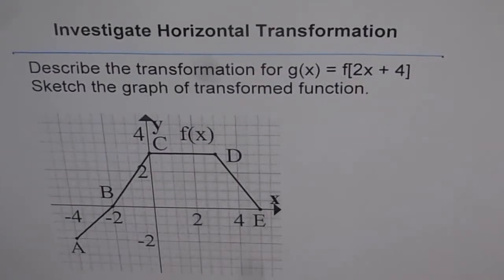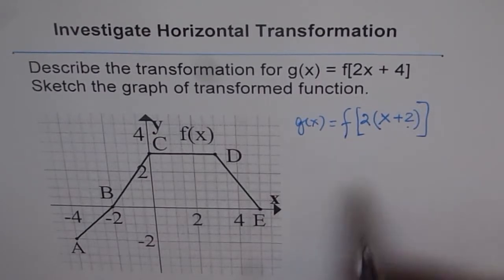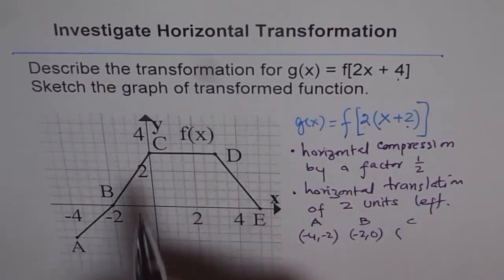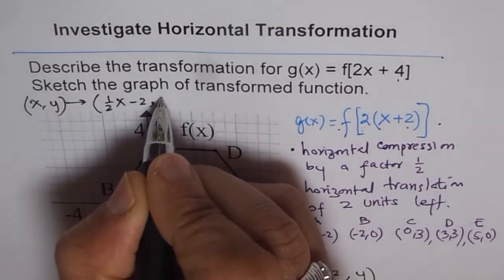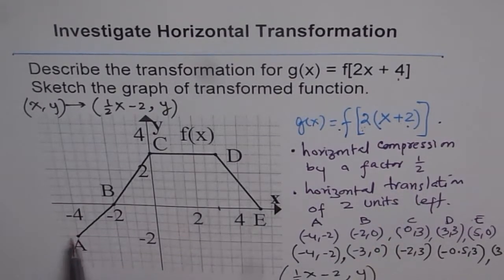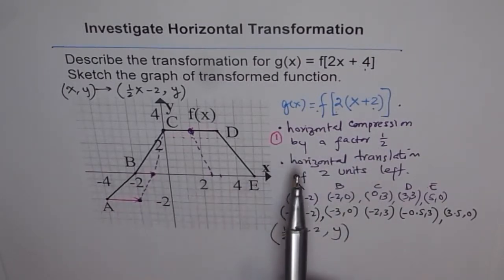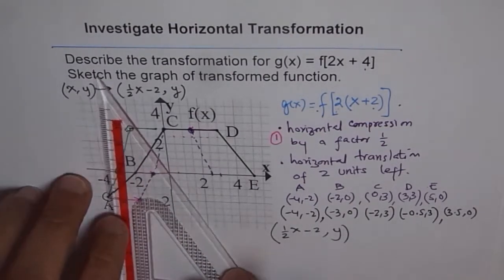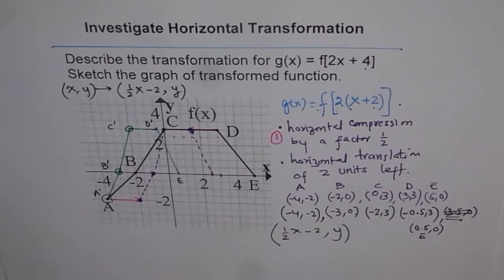Sketch and Describe Transformed Function f(2x-4)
Find the vertex and the y-intercept to get the equation of the parabola in vertex form.